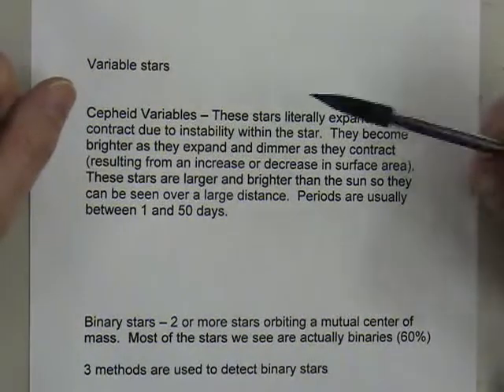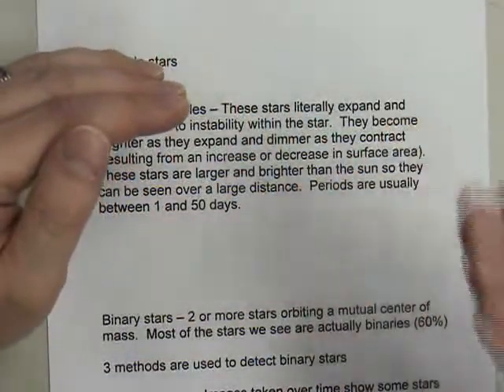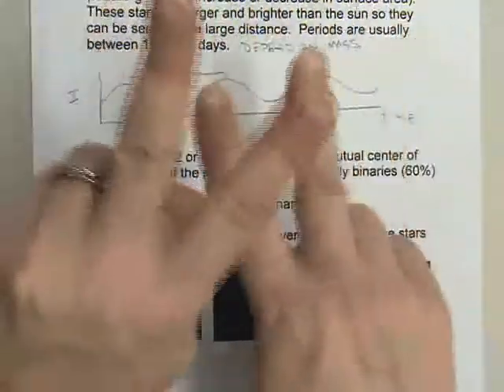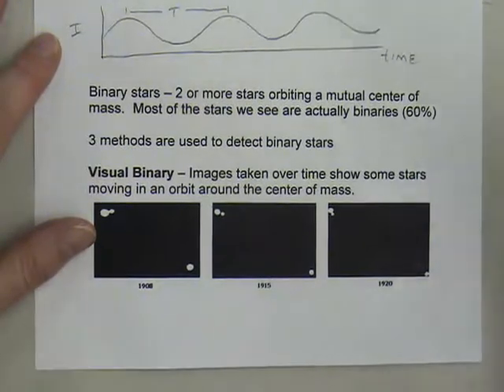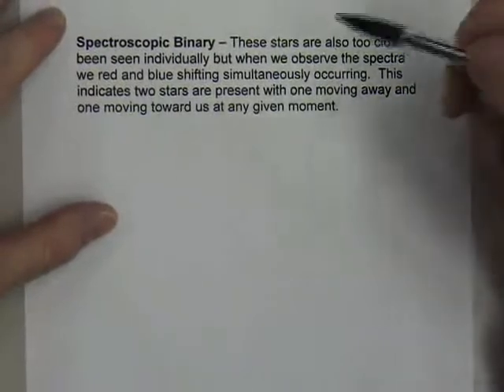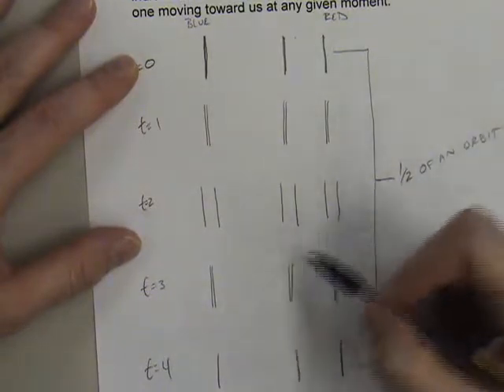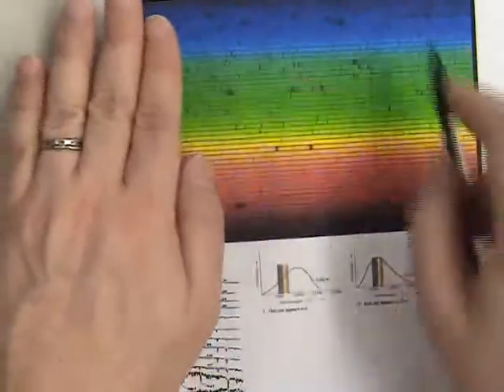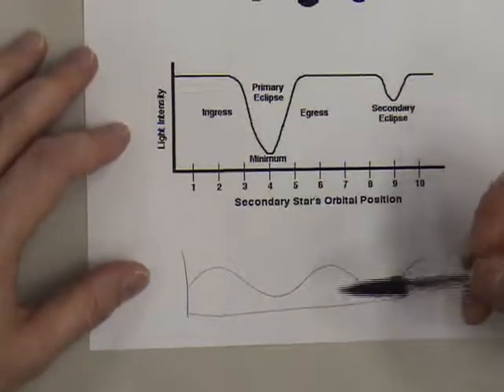Topic E2 part h